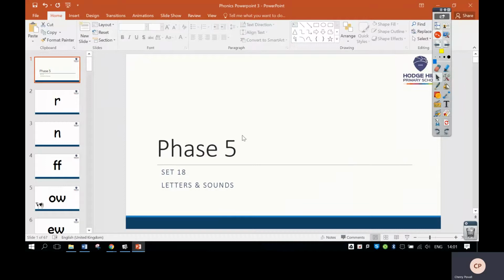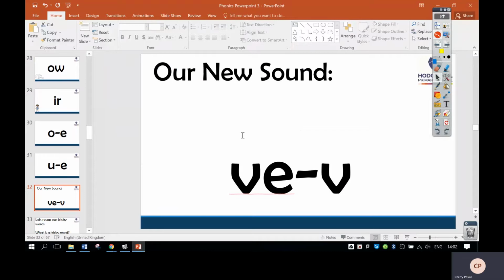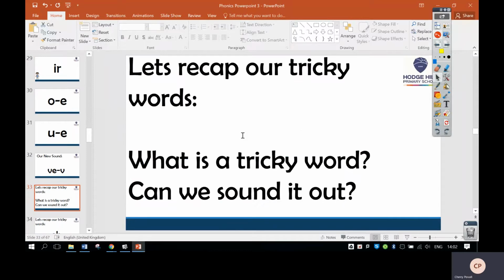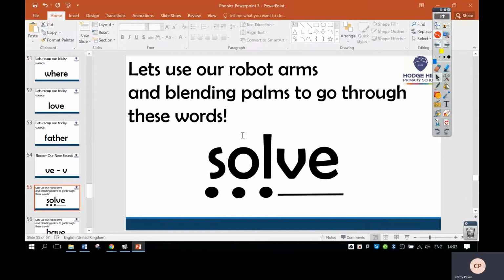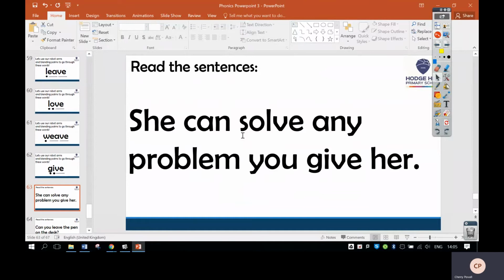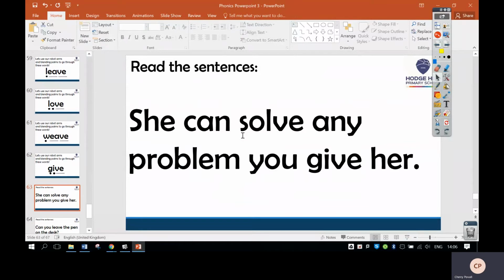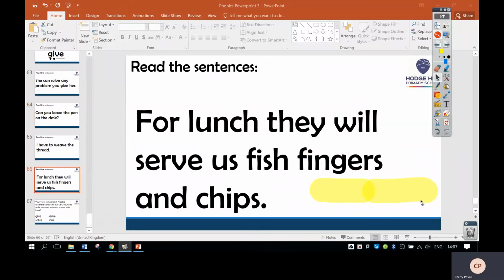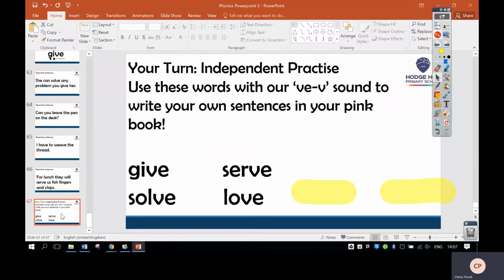Phonics Lesson 've' Sound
Tune in for a phonics lesson using the "ve" sound